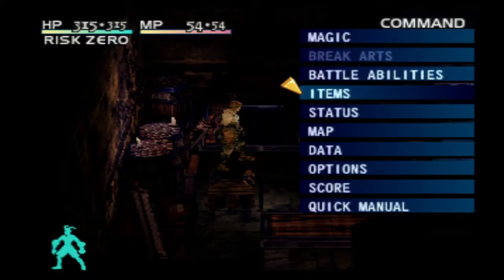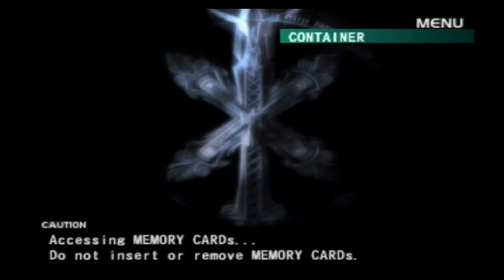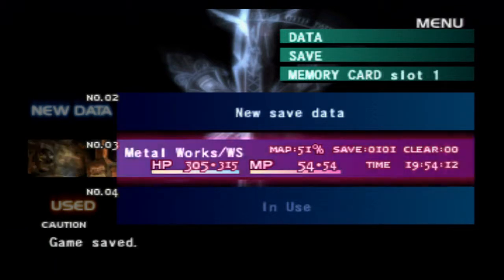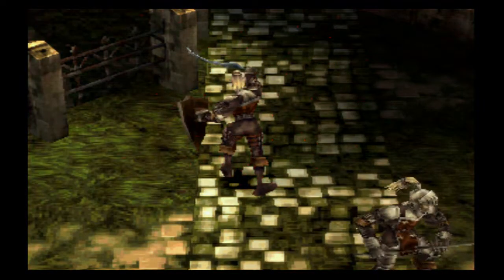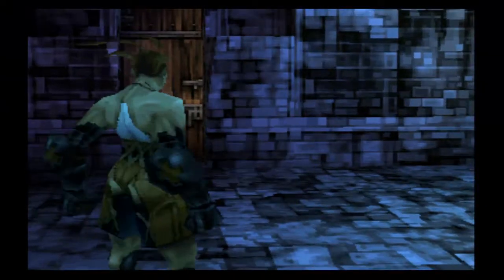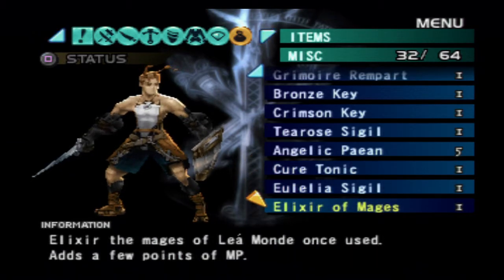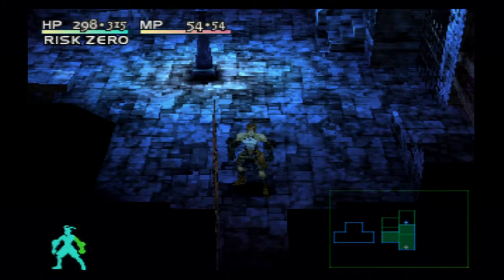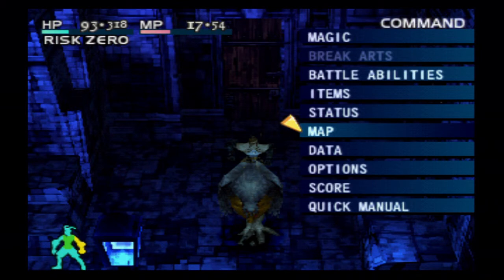Let's Play Vagrant Story- Episode 029- All Sorts of Goodies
We got all sorts of nice stuff in here. Iron Key, Herakles spell, Teleport Spell, two workshops that make up all the equipment types, right near each other and a few boss fights.

Also, I found a pretty nice silver helm on the way back to the save point.